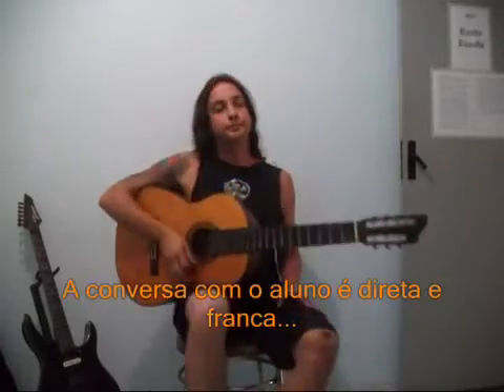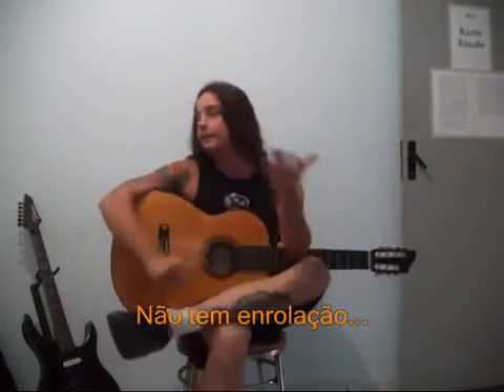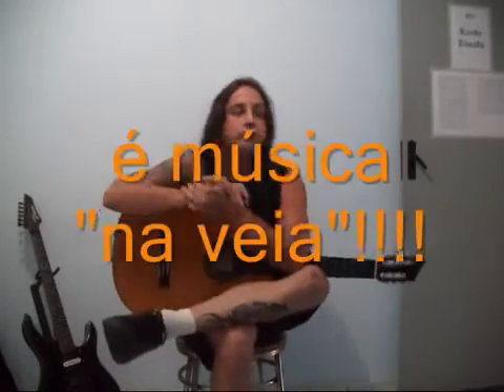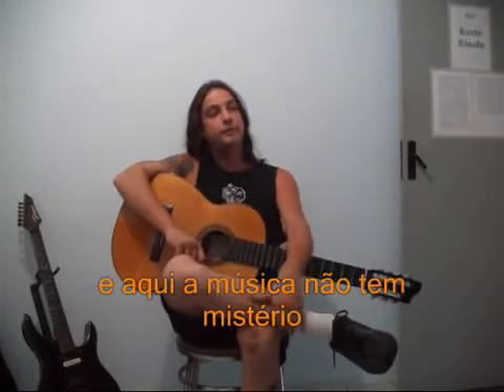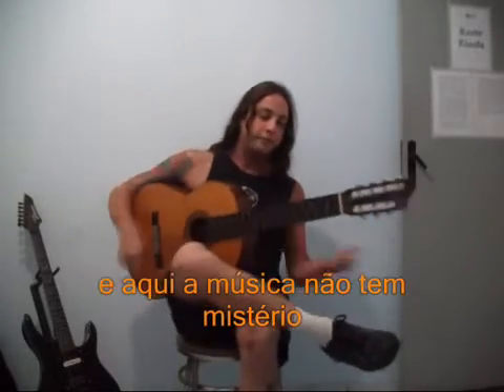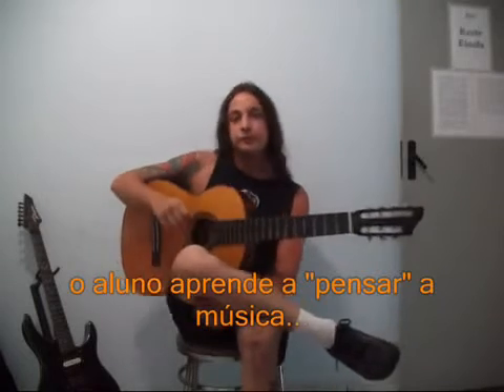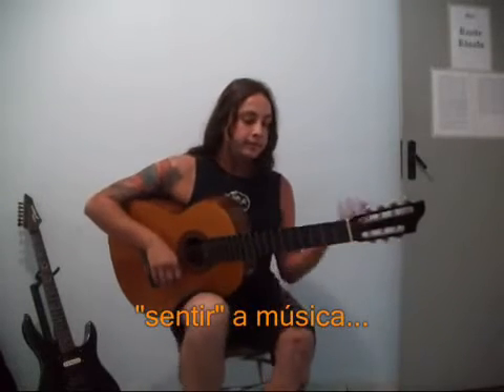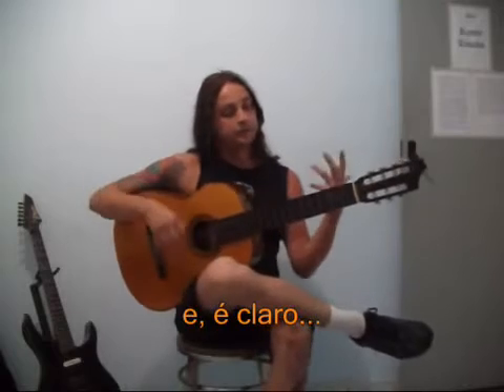Heavy Rock ao violão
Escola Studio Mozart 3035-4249